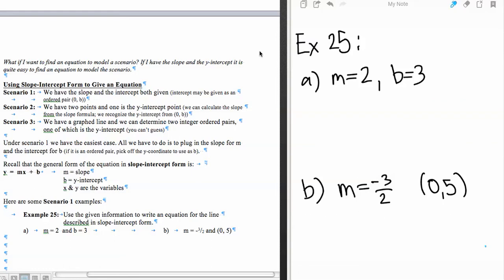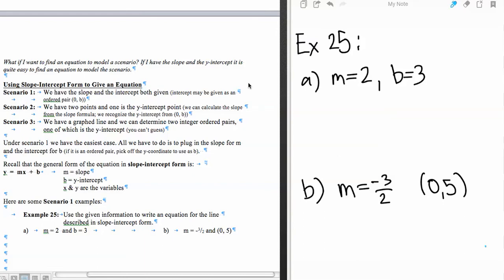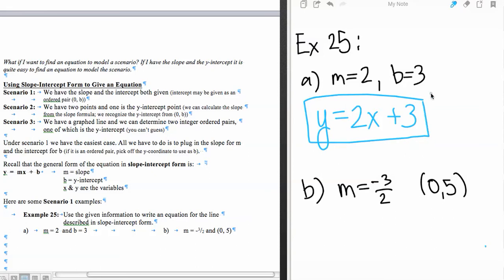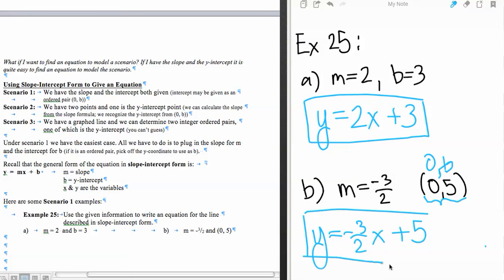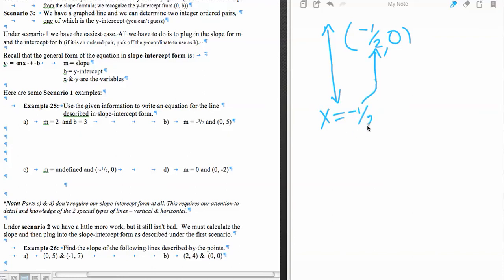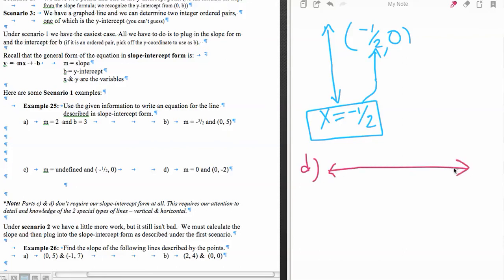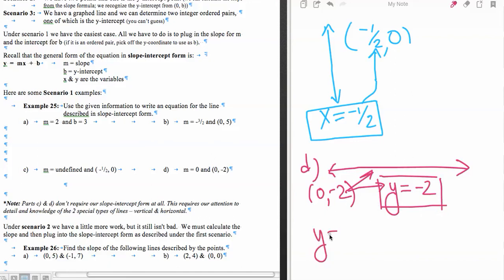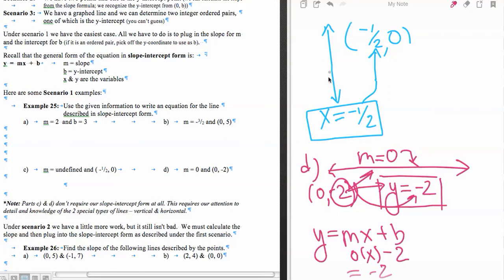§3.4 con'd Slope-Intercept Equation